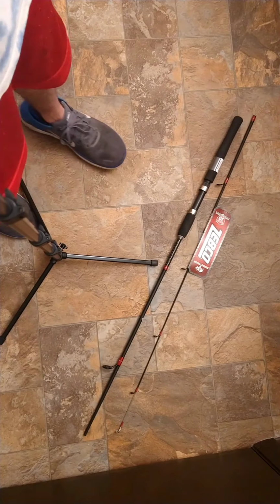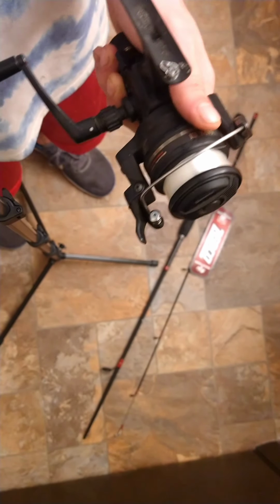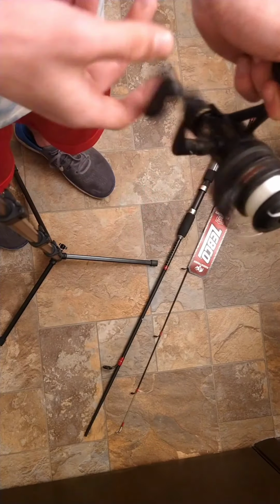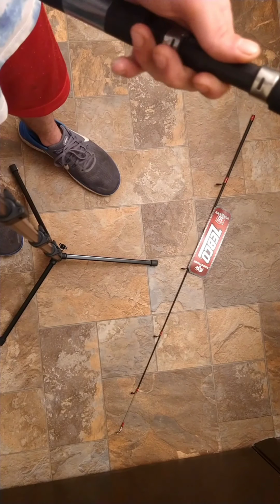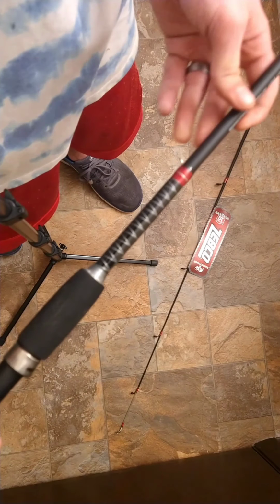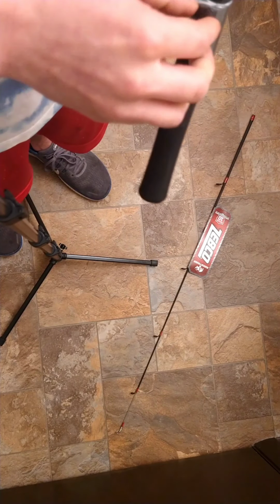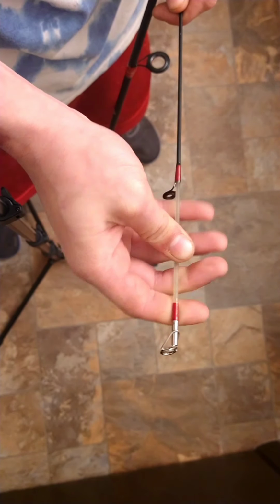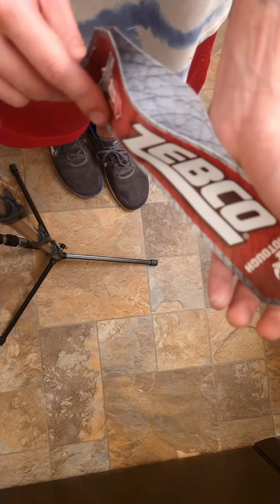Zebco Rhino Tough Fishing Rod from Amazon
Zebco Rhino Tough Fishing Rod

Berkley Trilene Big Game, Clear, 8 Pound Test

Recorded on Moto G Stylus (amazon)

Free Robinhood Stock!
Your free stock is waiting for you! Join Robinhood and we'll both get a stock like Apple, Ford, or Facebook for free.